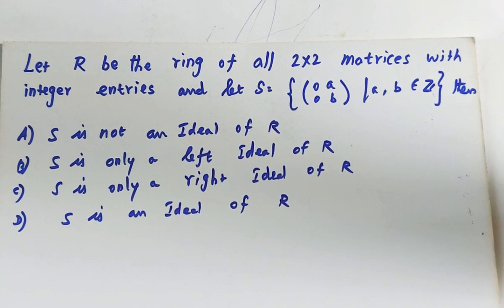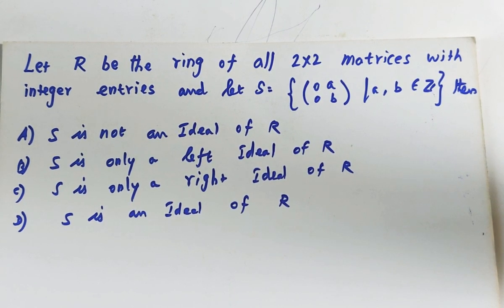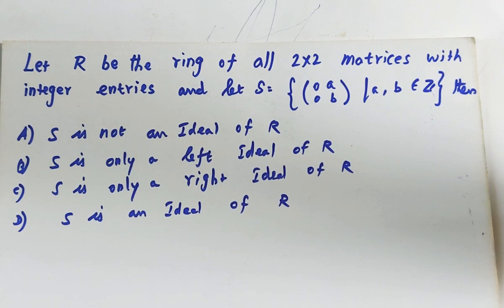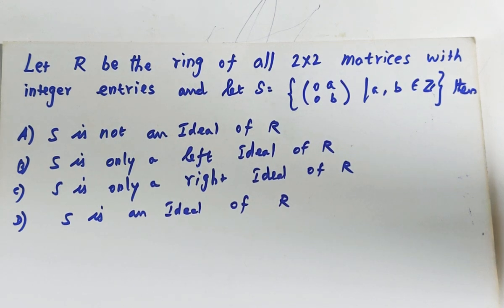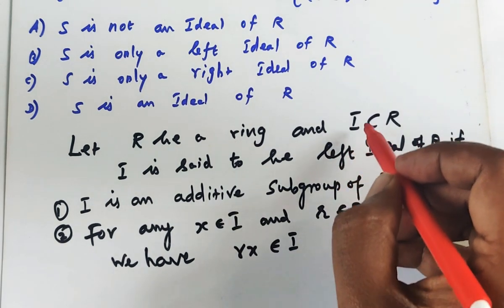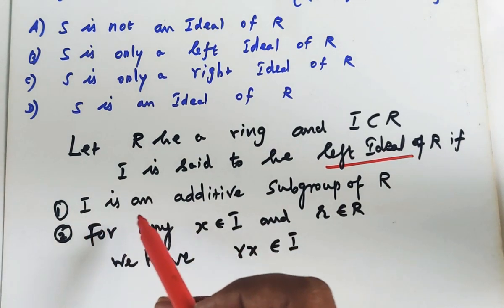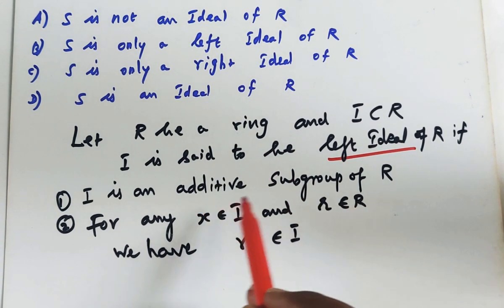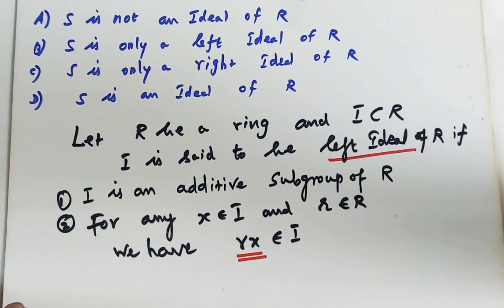Polytechnic TRB Maths | PG TRB Maths | Algebra | Ideal